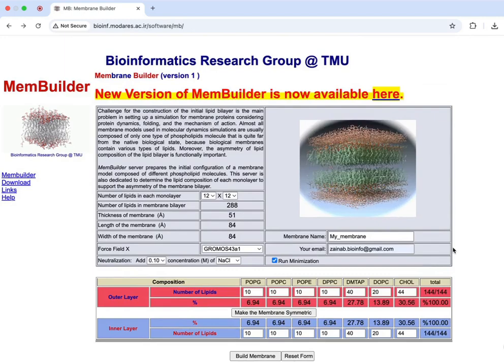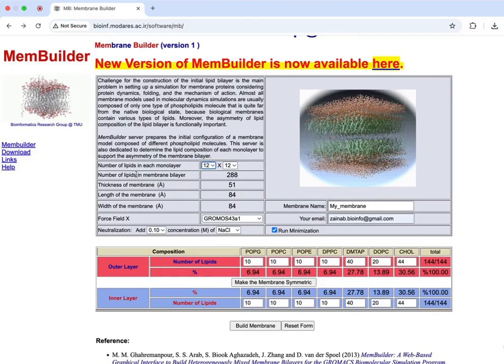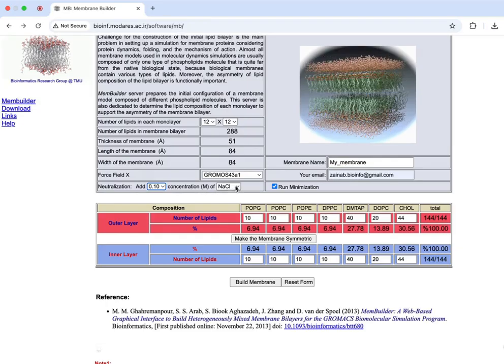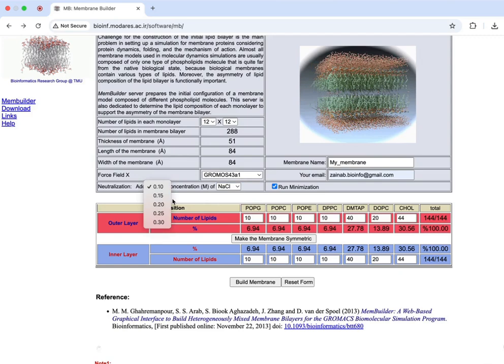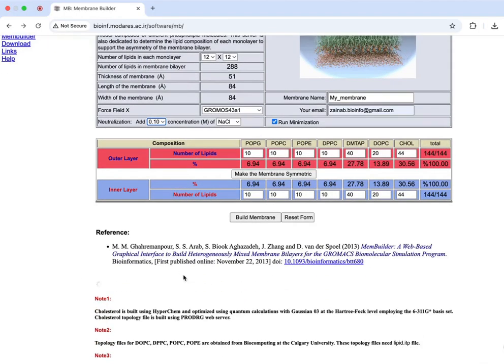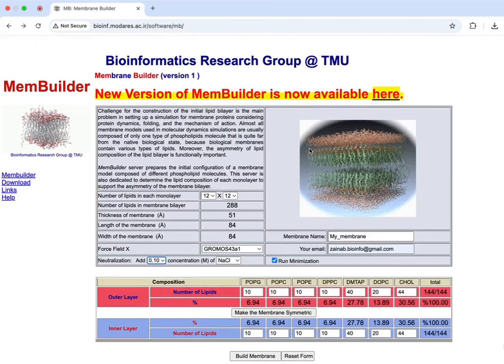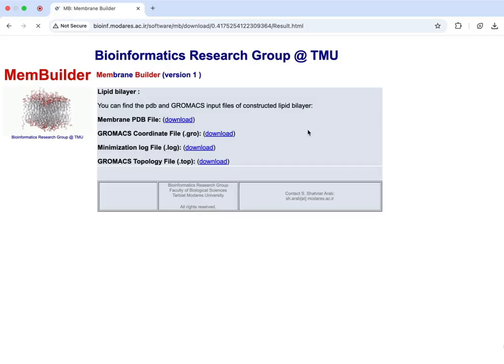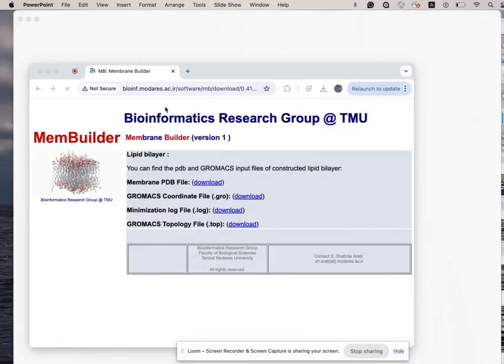How to Design Lipid Bilayers in 3 minutes: A Step-by-Step Guide for Beginners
In this video, we dive into the fascinating world of lipid bilayers, exploring how they form the basic structure of cell membranes. Learn the principles behind designing lipid bilayers, their role in biological systems, and how to model them effectively. Whether you're a beginner or just looking to enhance your knowledge, this tutorial will provide you with clear insights and practical steps for lipid bilayer design.

bioinformatics algorithms and applications
computational biology lectures